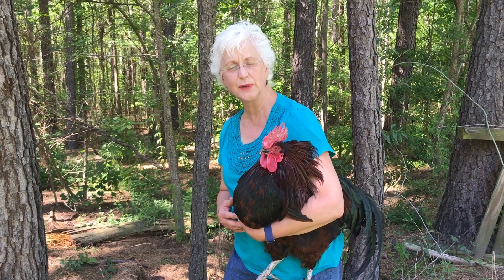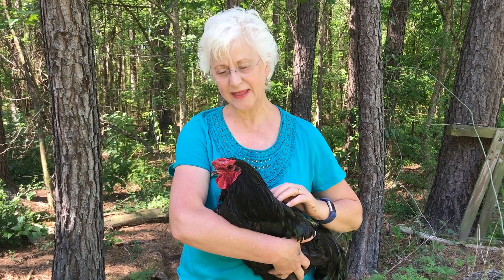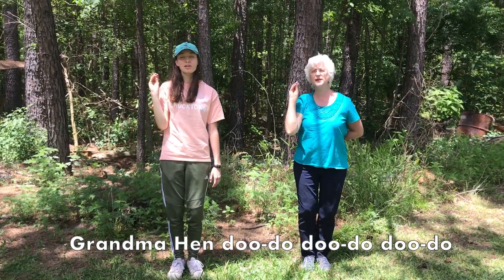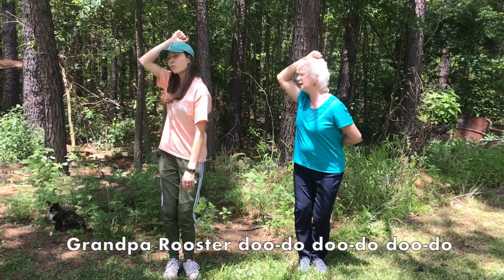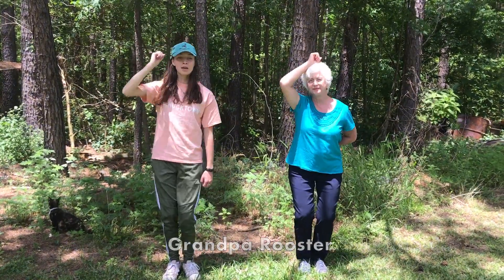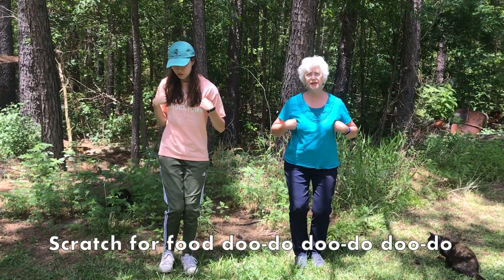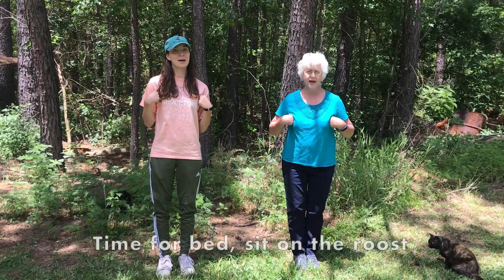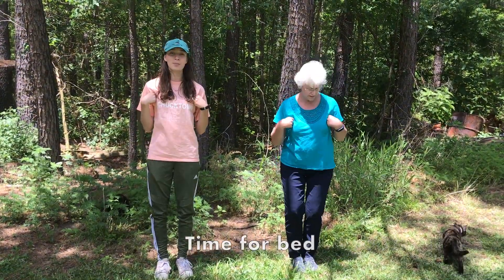The Baby Chick Song performed by Ginger and Catherine Dixon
The Baby Chick Song